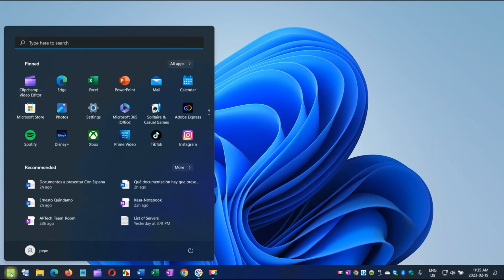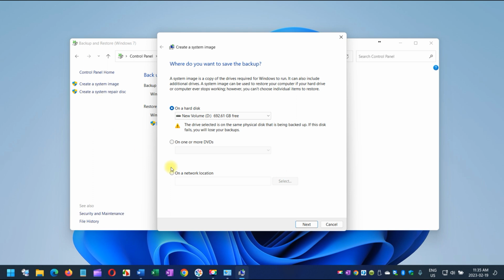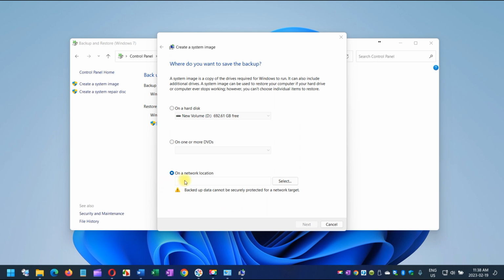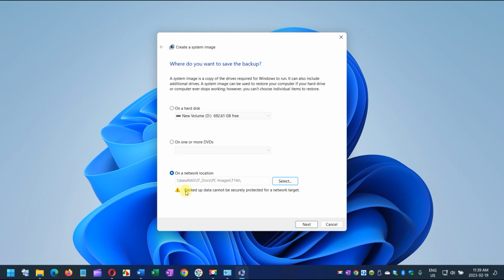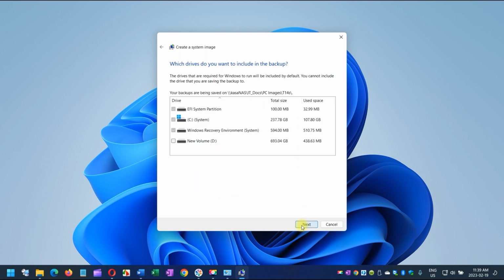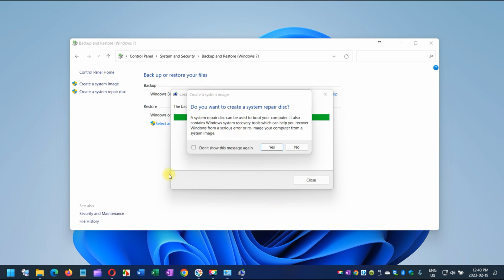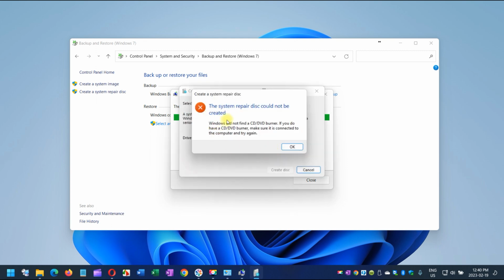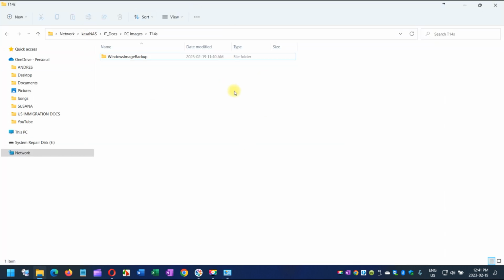Create a Windows 11 System Image in Just a Few Minutes!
In this video, we're going to show you how to create a Windows 11 system image. This system image will allow you to restore your computer to the state it was in when you first installed Windows 11, if something goes wrong.

This is a great way to ensure that your computer is always in a stable state and easy to manage. After watching this video, you'll be able to create a system image for Windows 11 without any difficulty!